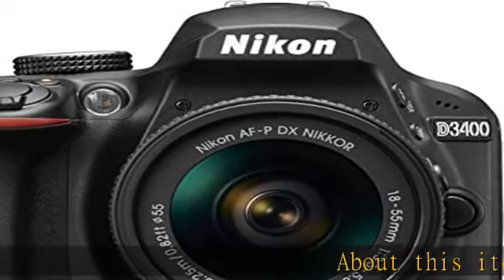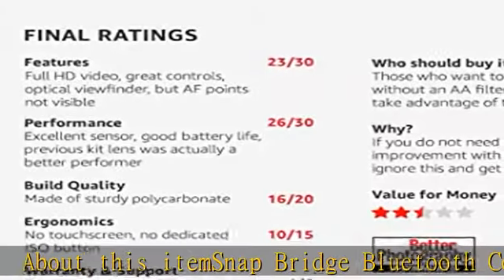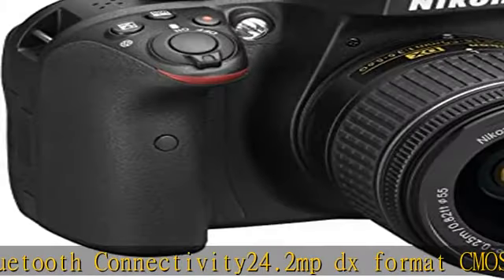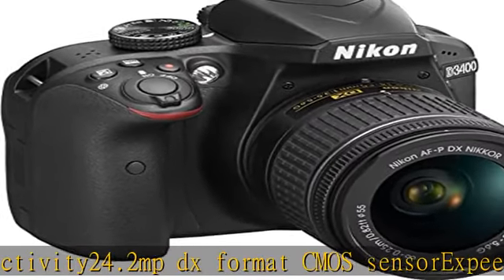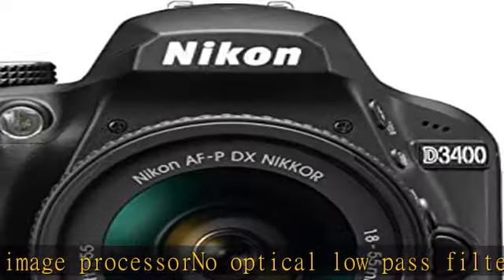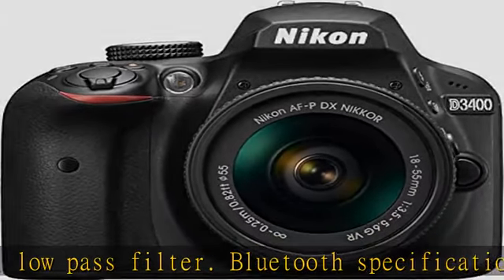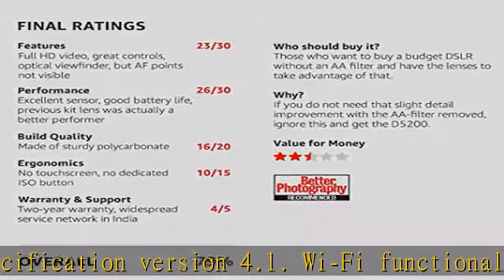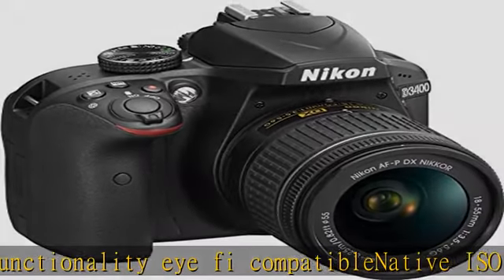Nikon D3400 w/ AF-P DX NIKKOR 18-55mm f/3.5-5.6G VR (Black)